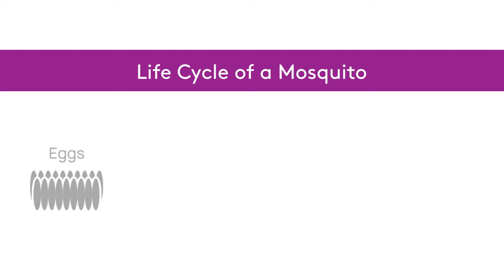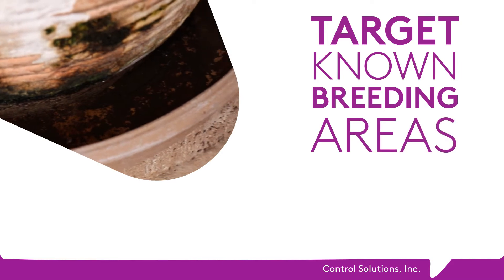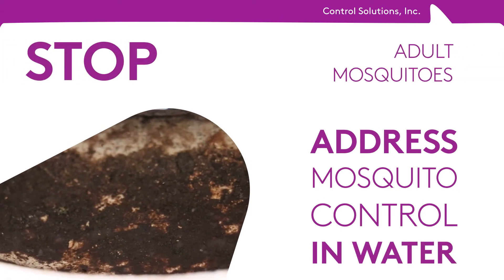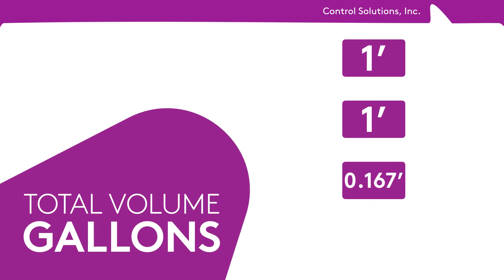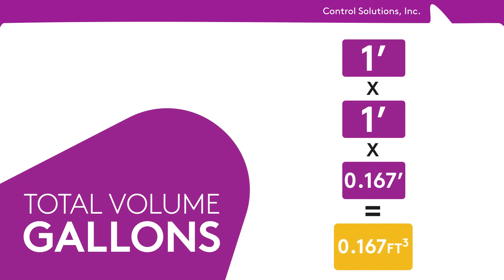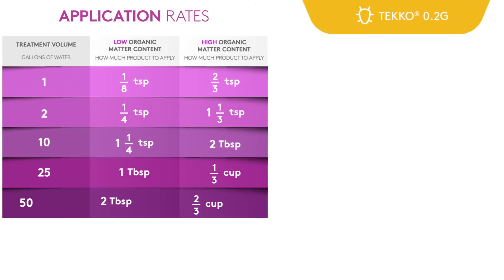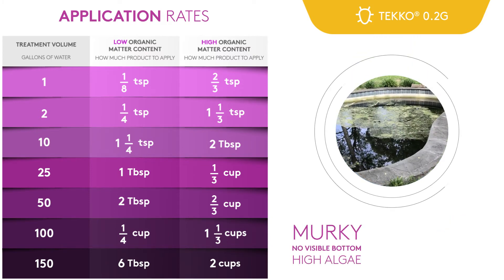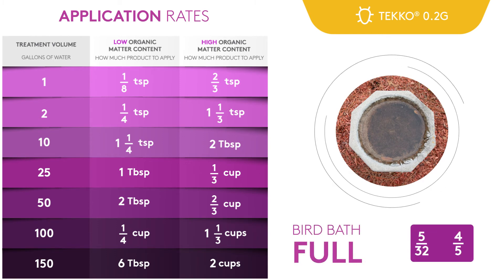Tekko 0 2G - Use and Application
Dr. Janis Reed, Ph.D., BCE breaks down how to use Tekko 0.2G to control larval mosquitoes. She discusses the importance of targeting known breeding areas in order to stop the development of adult mosquitoes. Janis also provides excellent step-by-step instructions on how to measure the proper amount of product to get the job done!